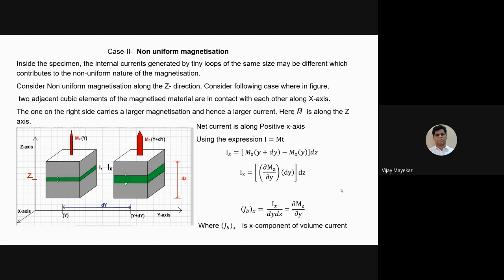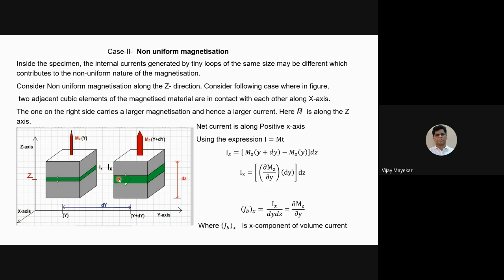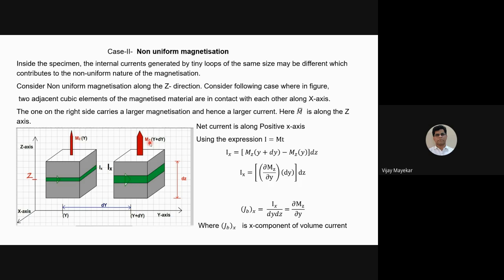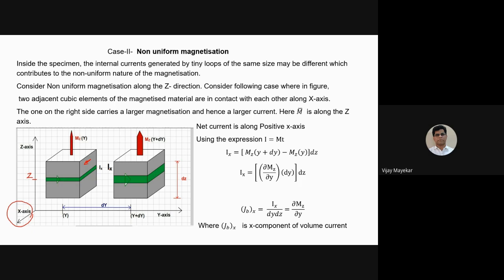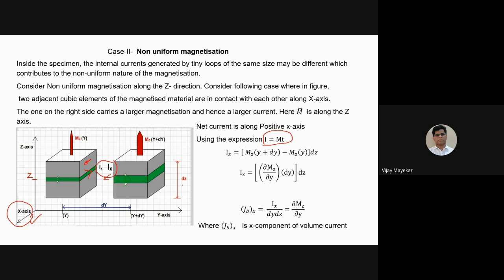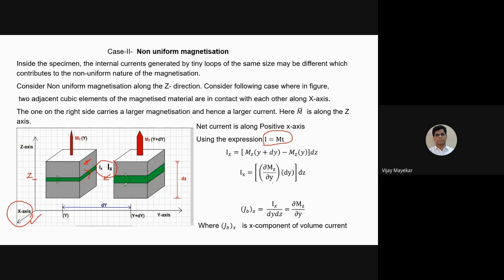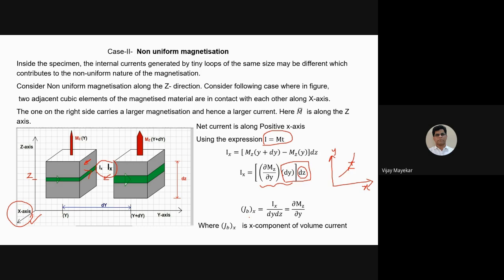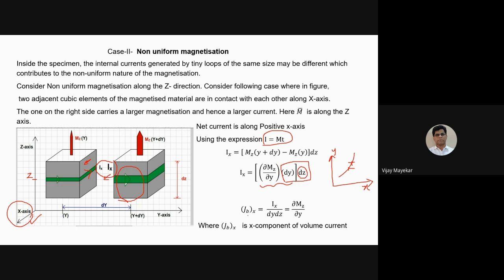D5 Non Uniform magnetisationA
In this video, Non-Uniform magnetisation interpreted in terms of 3 components Bound currents  is discussed.